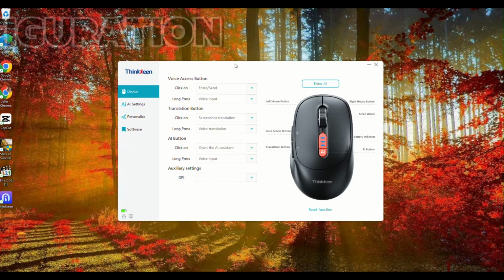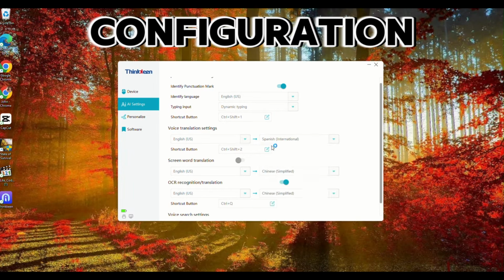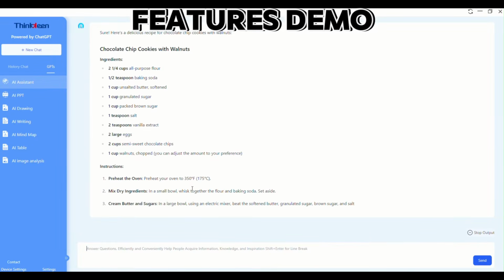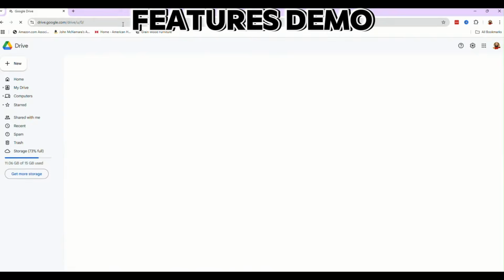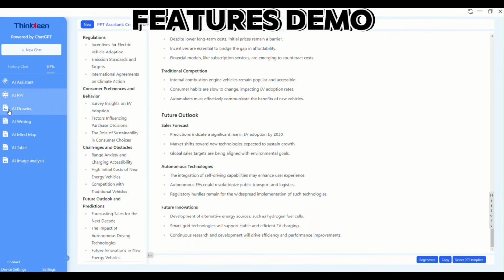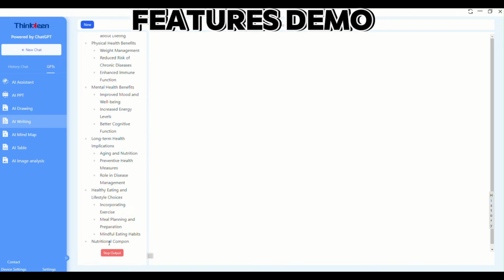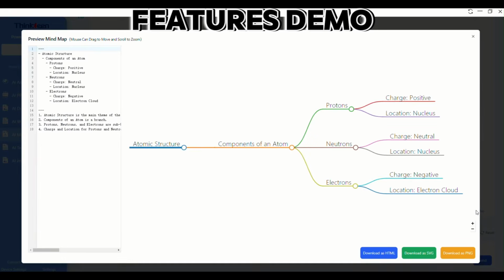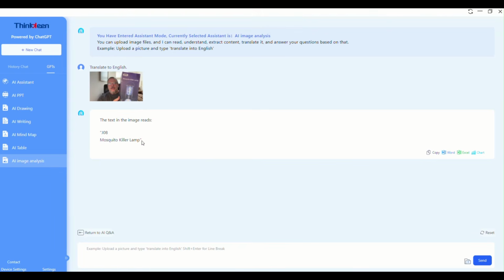Thinkkeen AI Mouse Demo and Review? Worth the Hype?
Thinkkeen AI Mouse Demo and Review? Worth the Hype?  Today we give you a full demonstration of the Thinkkeen AI Mouse and Also my honest thoughts about it and how well it works.

You can buy one here!

Send Us Stuff:
BigdaddysWorld

Free Video Clip for News Report:
Video by Bellergy RC from Pixabay